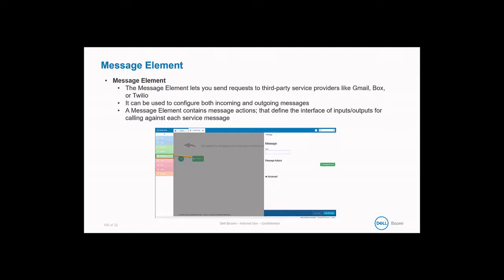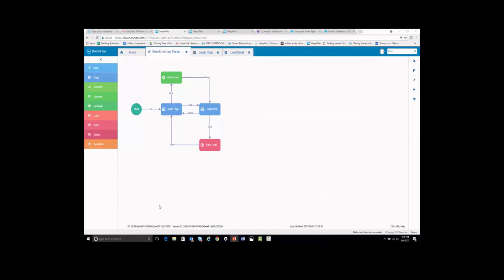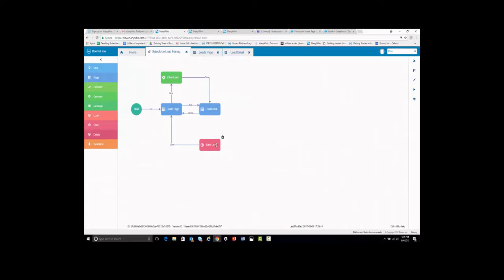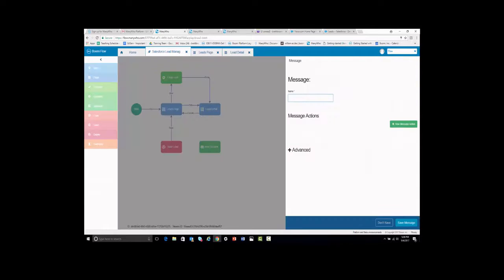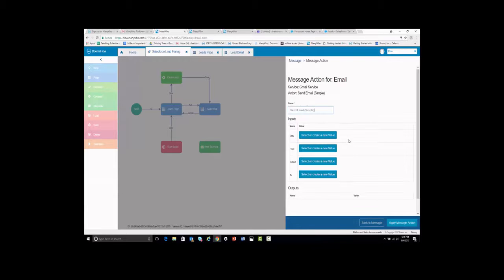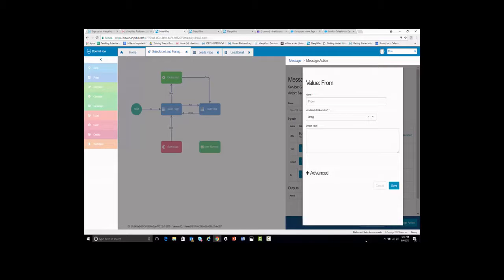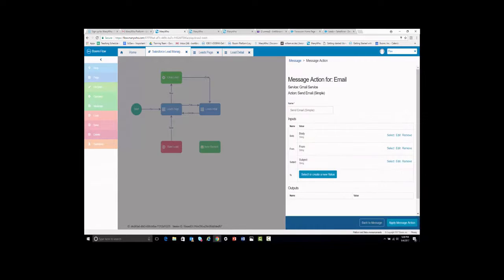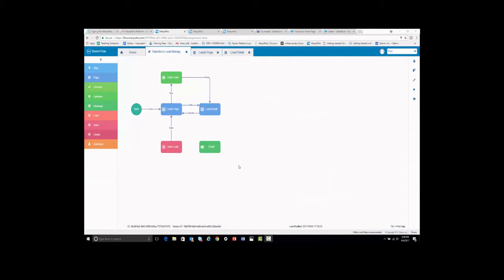21 Boomi Flow Salesforce Lead Manager App | Message Element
and also you should must checkout on this